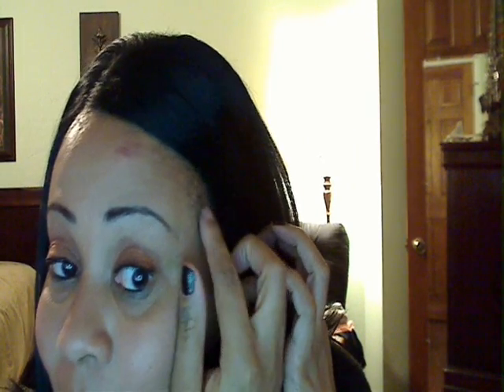Miss Wigs "Miss A" Synthetic Lace Front Wig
This is a synthetic lace front with with 3" parting.  Hair is is a yaki straight feel.  She is curling iron friendly.  Cap size is S-M so beware if you have a larger head like mine because this wig will not fit.